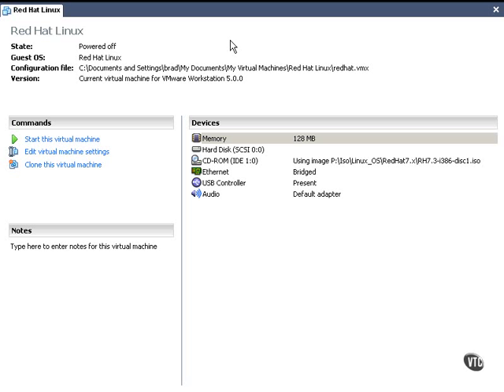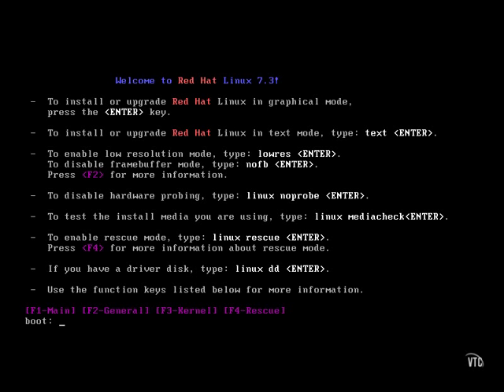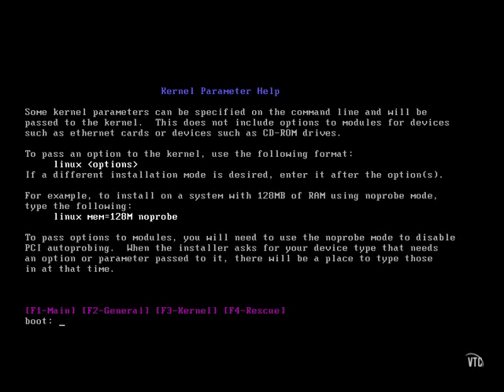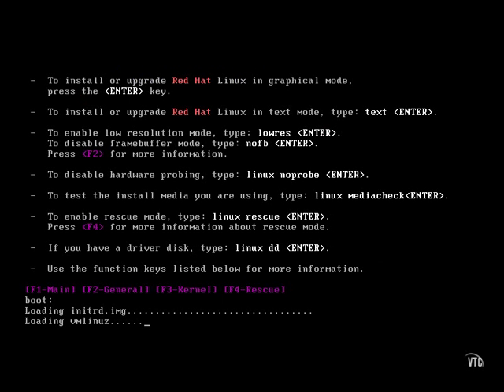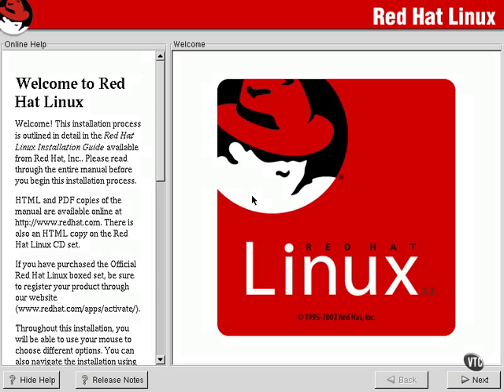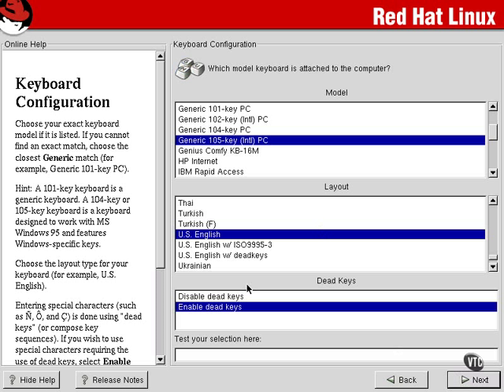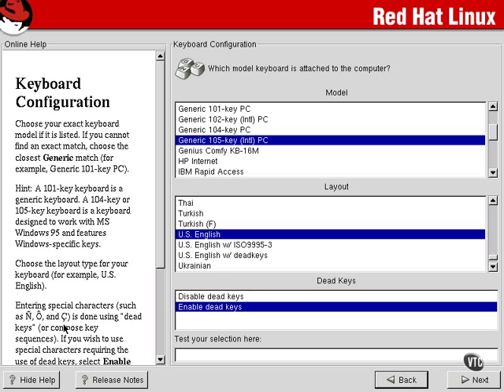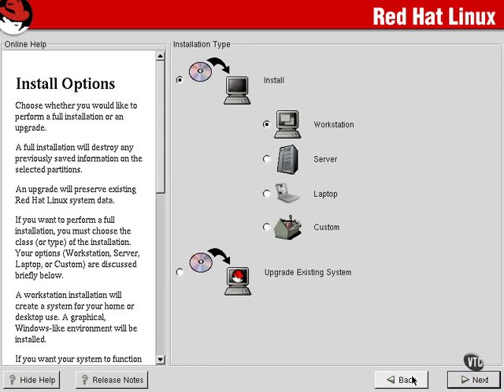0305 - Lab - Install RedHat - Part 2